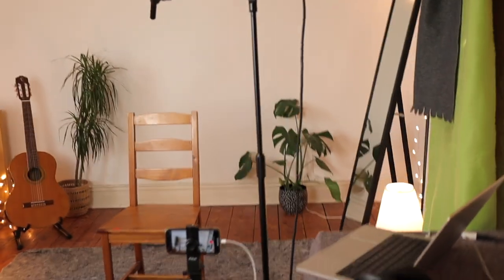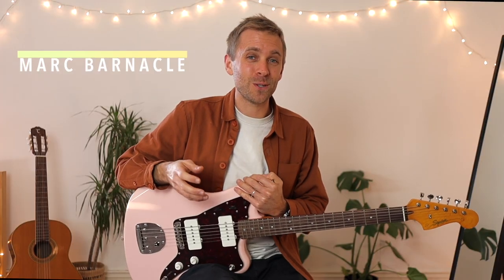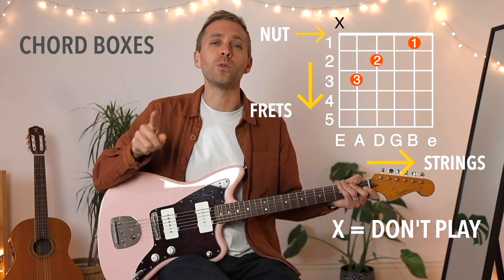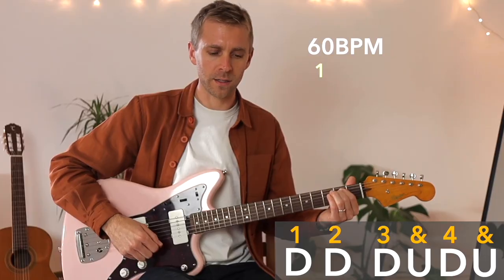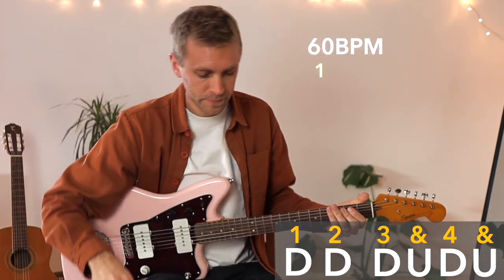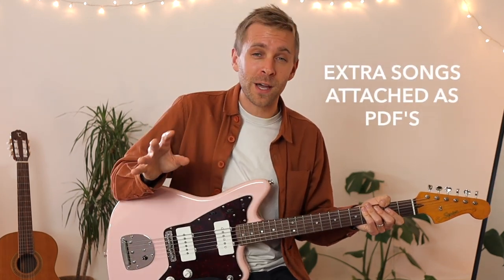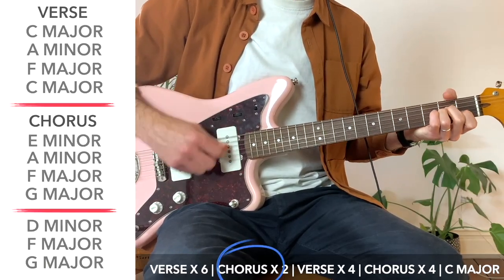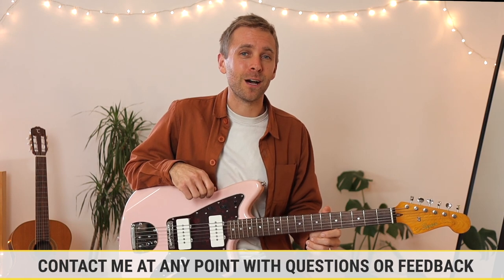Learn Guitar | Beginner Guitar Course Trailer | FREE Access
My new beginner guitar course. Over 4 hours of content. It covers everything you need to become a confident and creative guitarist. You can join with an acoustic or electric guitar. And you don't need any previous guitar playing experience.

🙋‍♂️ Book a 1-1 Session With Me

🎵 ALL MY GUITAR COURSES 🎵

🎼 MY GEAR 🎬

Guitar Capo
Guitar Picks
Headstock Tuner
Electric Guitar Strings
Acoustic Guitar Strings
Classical Guitar Strings
Guitar Lead
Audio Interface
Gibson Guitar
Fender Guitar Model
Light 2